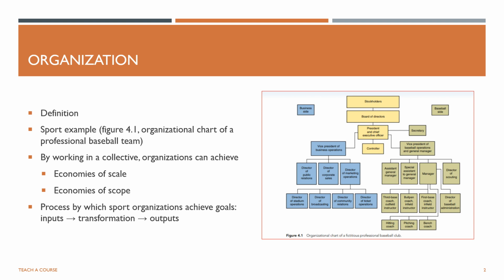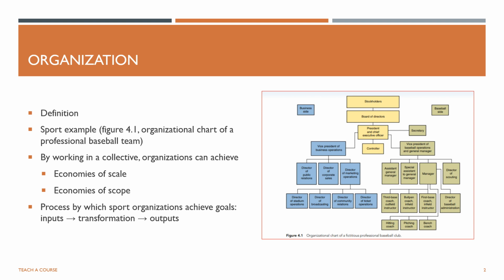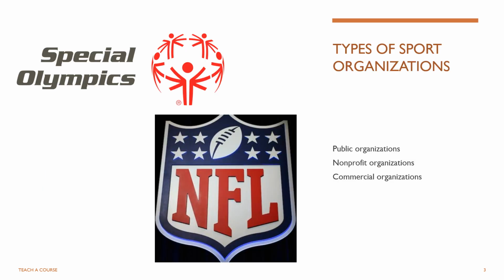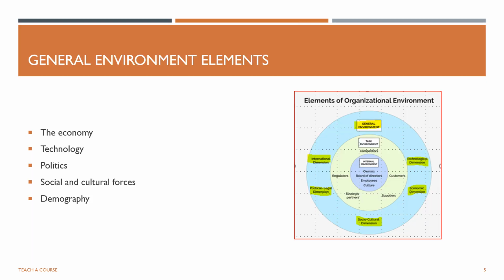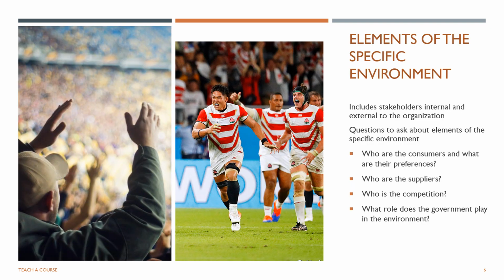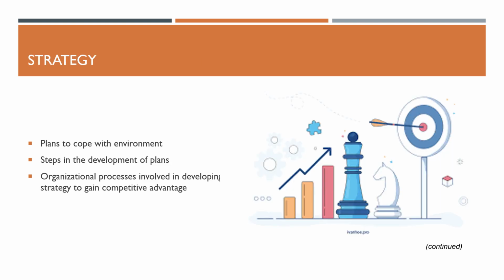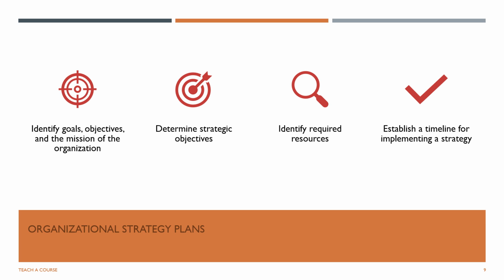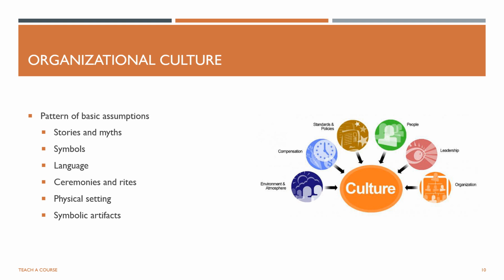Management Concepts and Practice in Sport Organizations